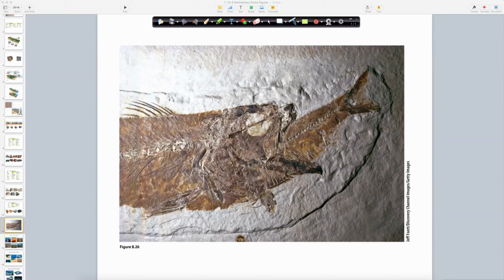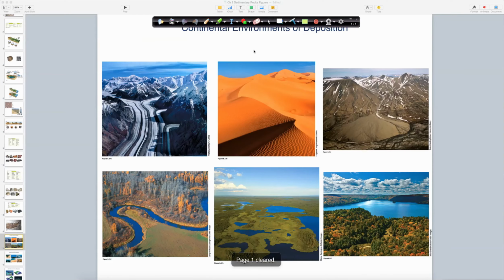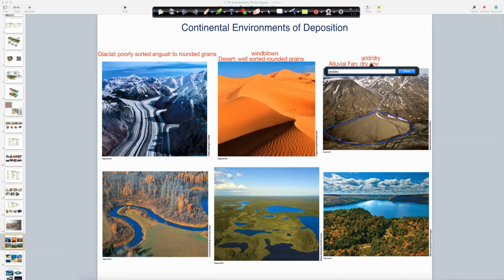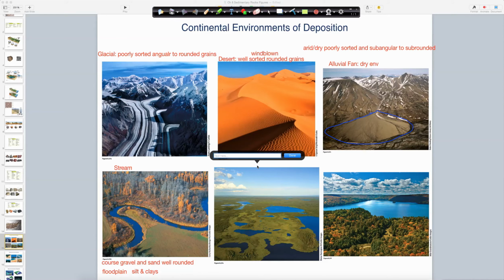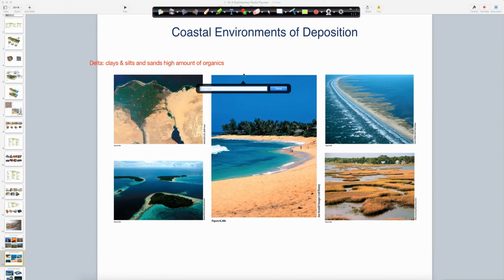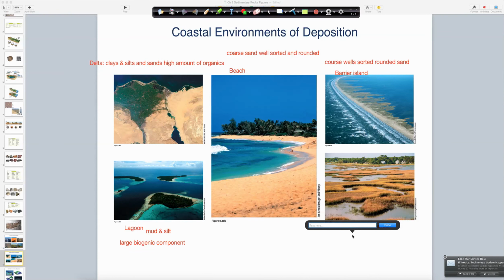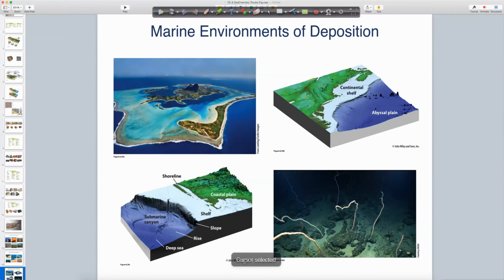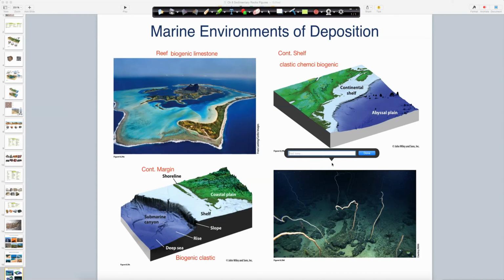Ch 8 Depositional Environments section 8-9